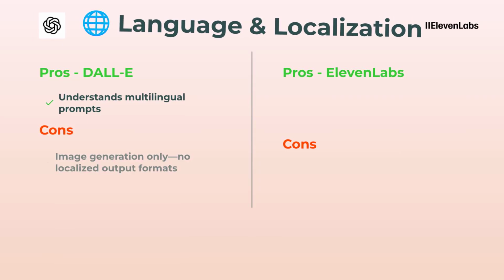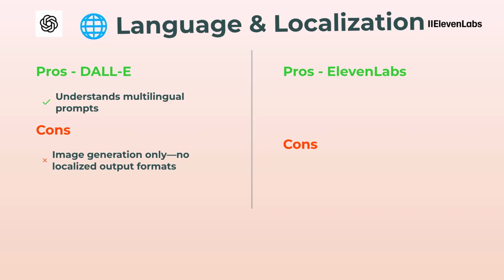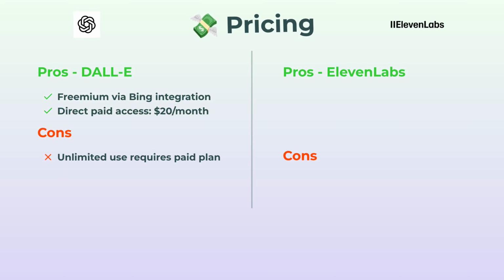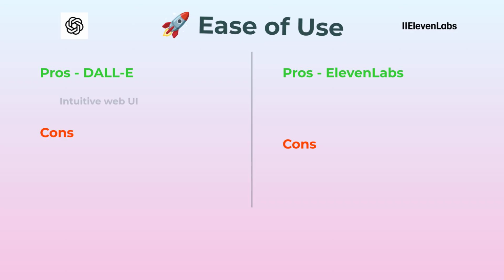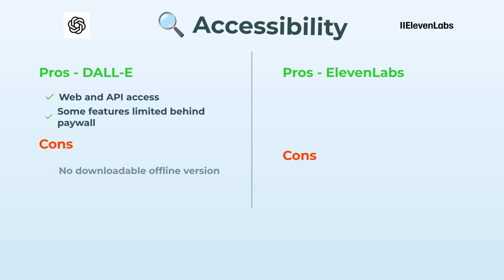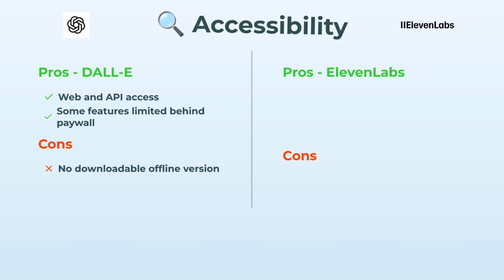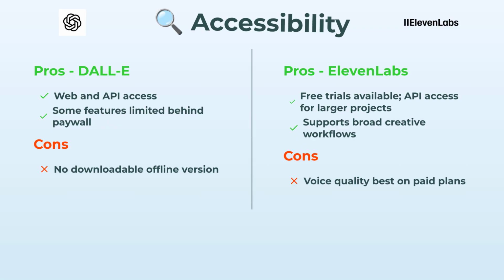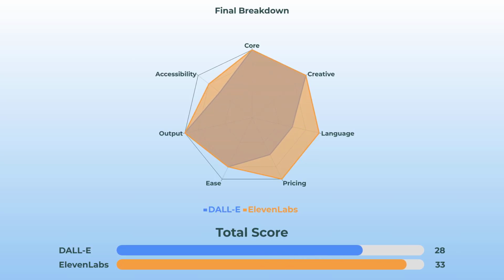DALL-E vs ElevenLabs Comparison | Best AI Content Creation Tools 2025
Discover the ultimate comparison between DALL-E and ElevenLabs in this 2025 guide for AI content creation! Whether you're a designer, content creator, or business owner, learn which platform suits your text-to-image or AI voice generation needs best.

⏱️ TIMESTAMPS:
0:00 Introduction
1:05 What is DALL-E? Features & Capabilities
3:30 What is ElevenLabs? Features & Capabilities
6:15 DALL-E vs ElevenLabs: Main Differences
9:50 Pricing and Platform Comparison
12:30 Which Tool Should You Choose?
14:00 Final Recommendations

SUPPORTED PLATFORMS:
- DALL-E: Web, API Integration
- ElevenLabs: Web, API Integration

We'll cover ease of use, output quality, customization options, platform compatibility, and pricing in detail. Find out which AI tool delivers the best results for image generation or realistic voice synthesis projects!